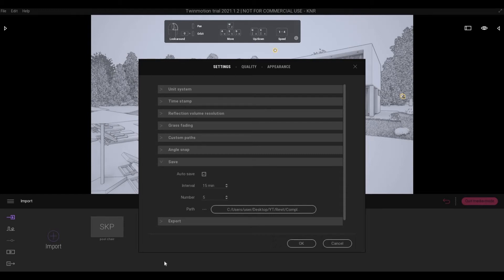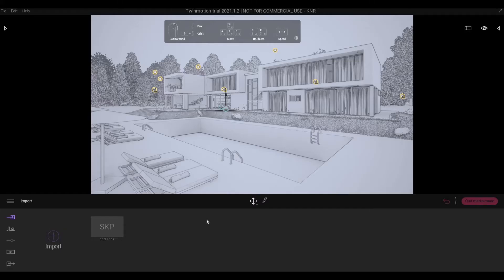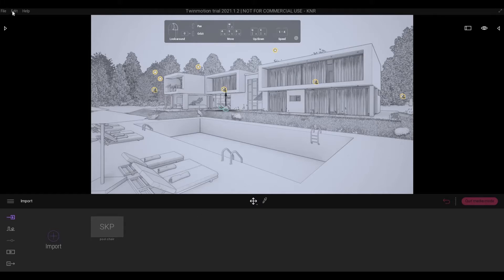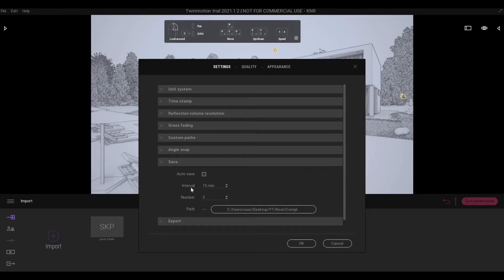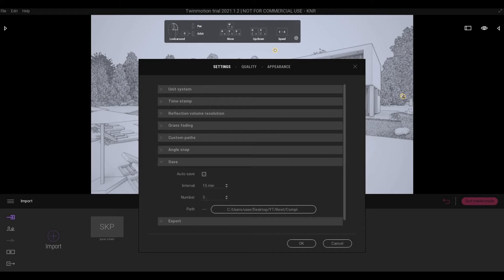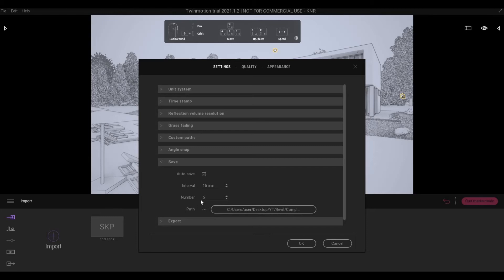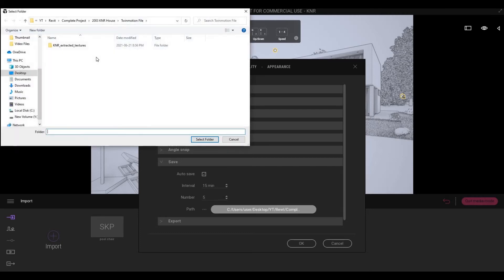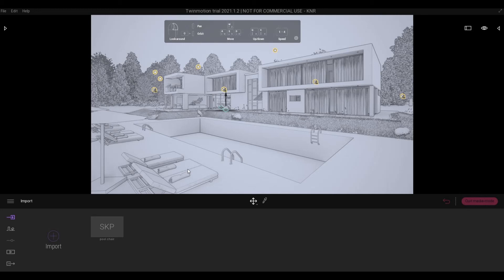How to Turn On Auto Save in Twinmotion | Twinmotion Tips and Tricks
How to turn on Auto Save in Twinmotion

Additional Tags: arch core designs, ac designs, autocad, revit,CAD, twinmotion, tutorials, autocad tutorials, revit tutorials, twinmotion tutorials, architecture, family, Revit family, how to model in revit, autodesk, tips and tricks, CAD model, autocad tutorial for beginner, revit tutorial for beginner, twinmotion tutorial for beginner, autocad tips and tricks, revit tips and tricks, twinmotion tips and tricks, parametric family, adaptive family, twinmotion rendering, revit rendering, twinmotion walkthrough, house design, speed build, youtube shorts, modern House,